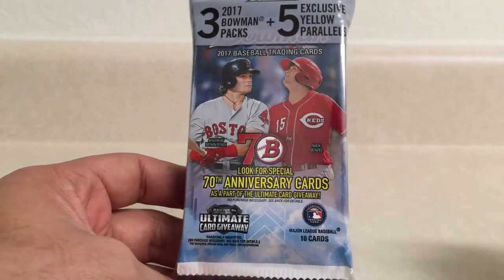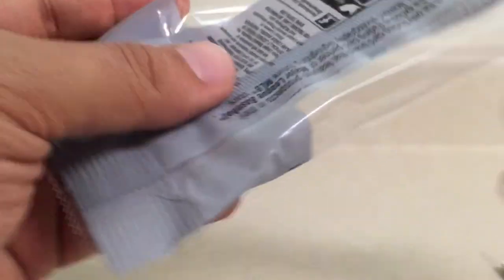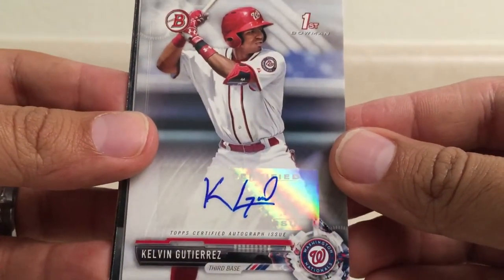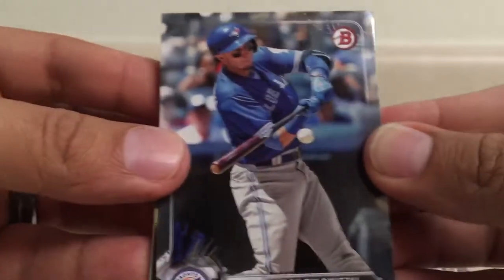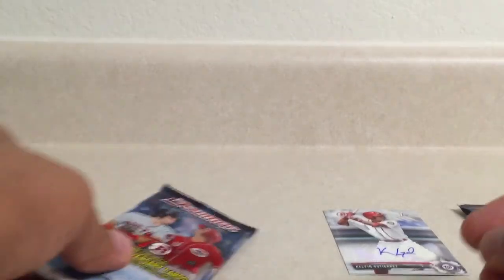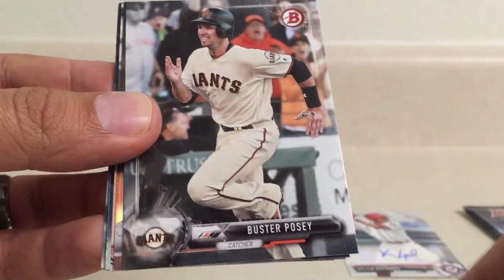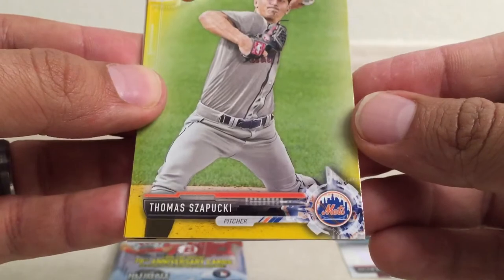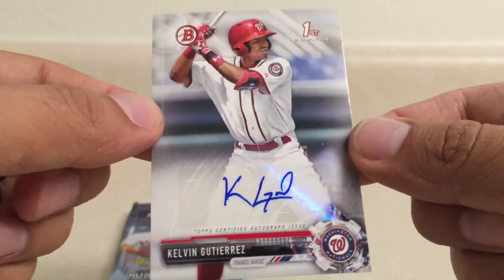2017 Bowman Rack Pack - AUTO!!